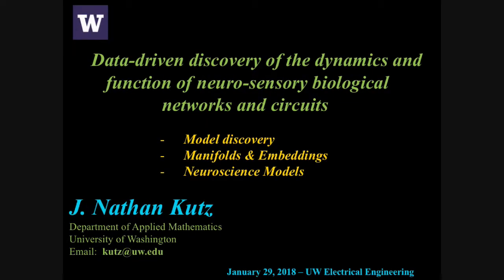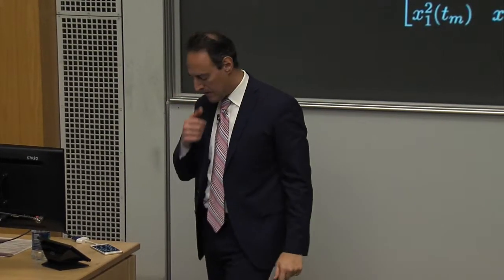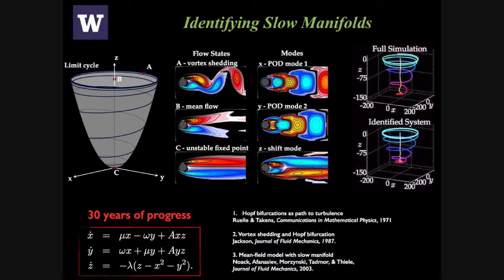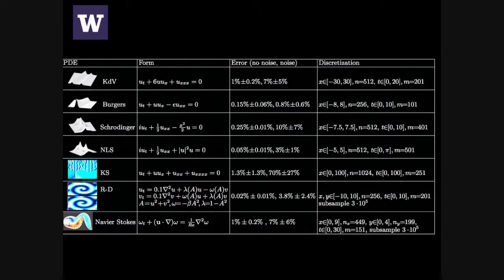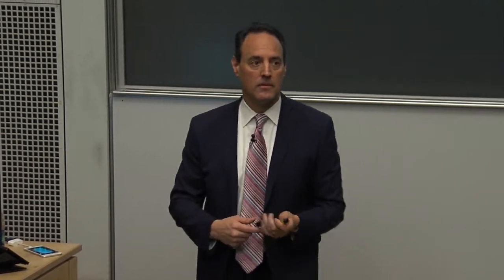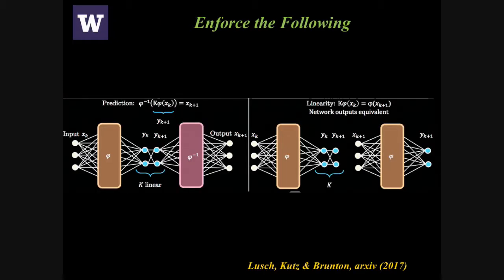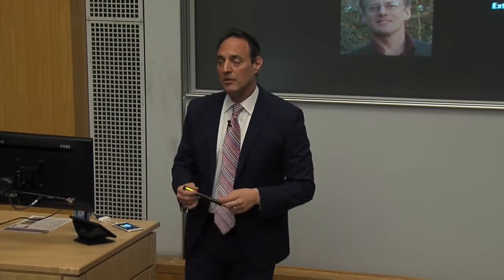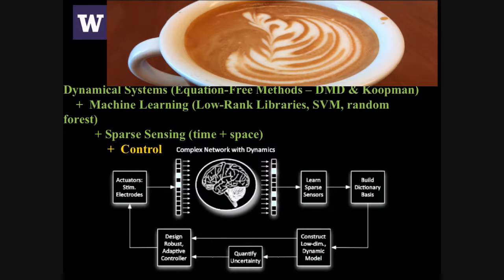UWEE Research Colloquium: January 30, 2018 - Nathan Kutz, University of Washington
"Data-driven discovery of the dynamics and function of neuro-sensory biological networks and circuits"